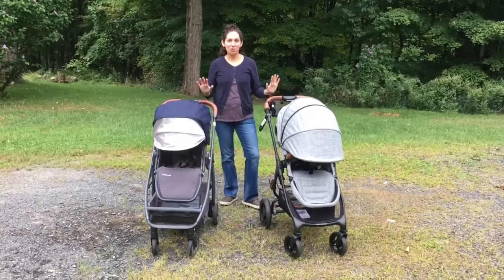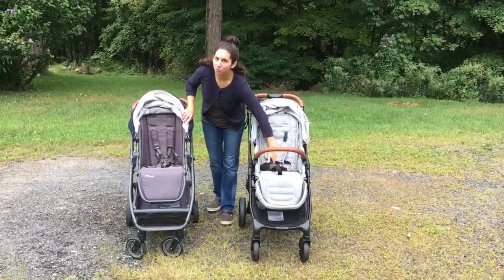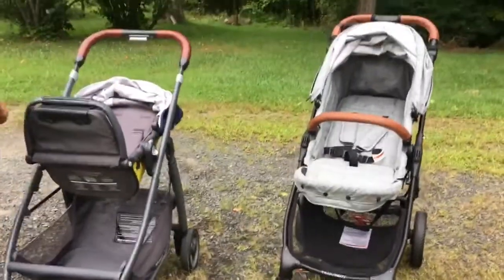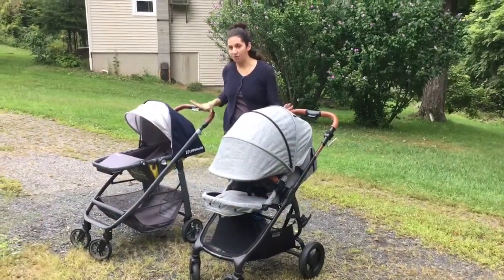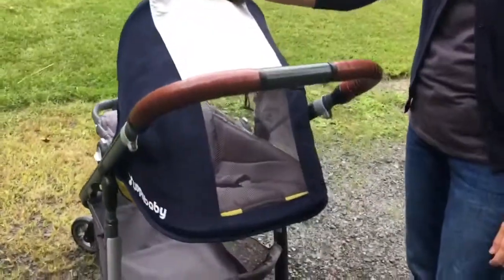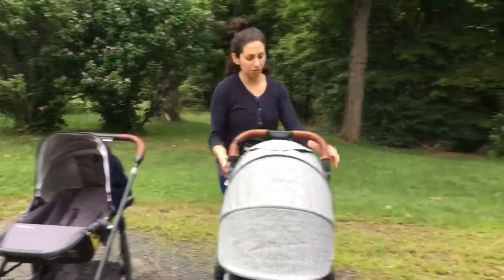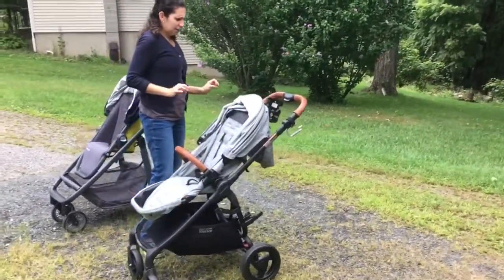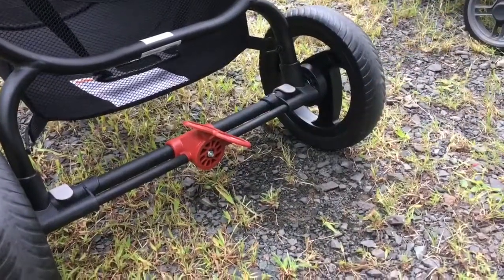*Better Quality* Valco Baby Snap Ultra Trend vs Uppababy Cruz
HD version of comparison video.